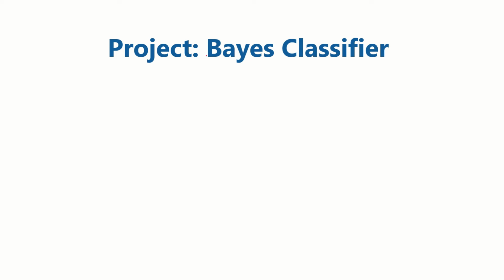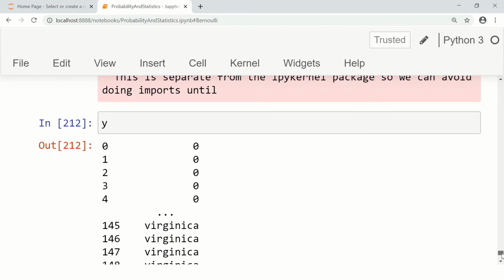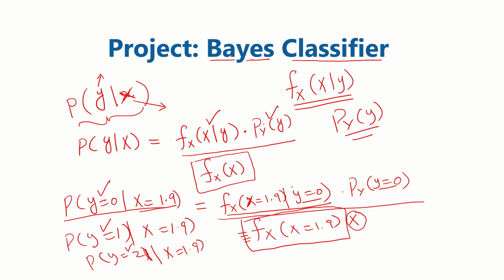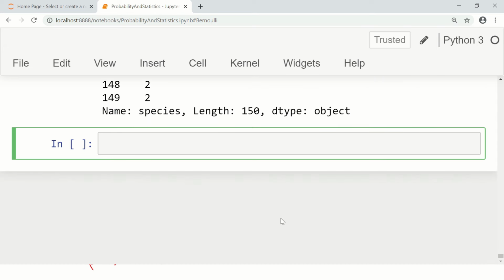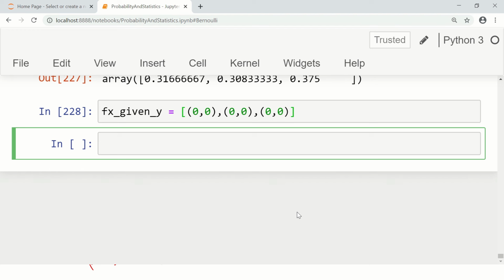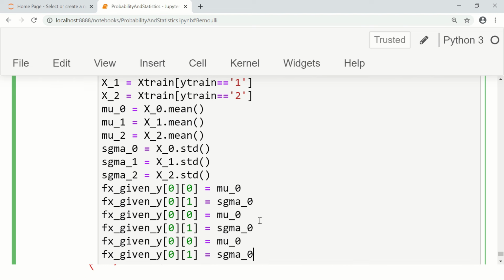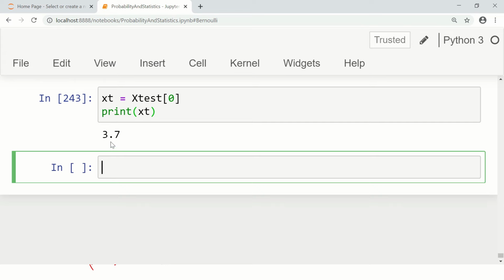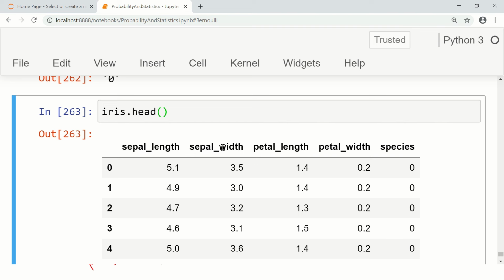Naive Bayes Classifier in Python (From Scratch)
In this video, we dive deep into the Naive Bayes Classifier, a simple yet powerful machine learning algorithm, and implement it from scratch using Python without relying on libraries like scikit-learn. We’ll start by exploring the core concepts of Naive Bayes, breaking down the math behind it, including conditional probability and Bayes' theorem. Then, we’ll walk through the entire coding process step-by-step, applying the algorithm to real-world classification tasks. By the end, you'll have a solid grasp of how to build and implement a Naive Bayes classifier from the ground up. This tutorial is perfect for beginners eager to enhance their machine learning skills.